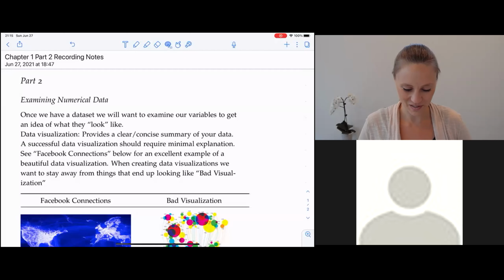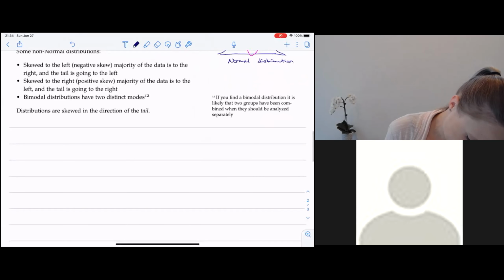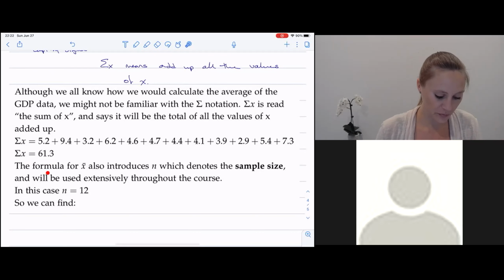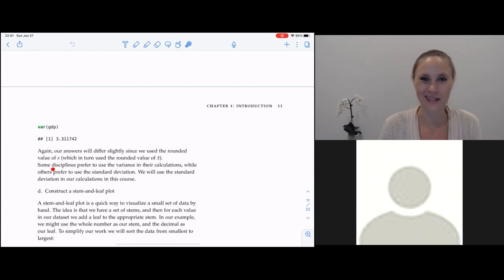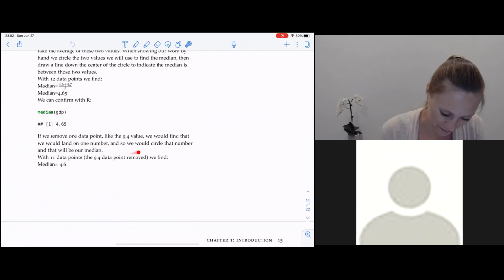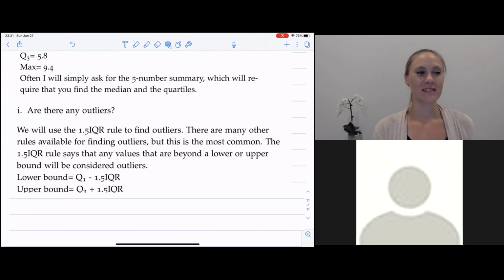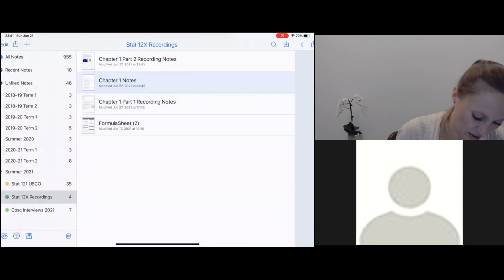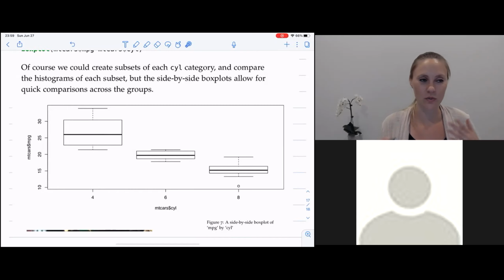Chapter 1 Part 2